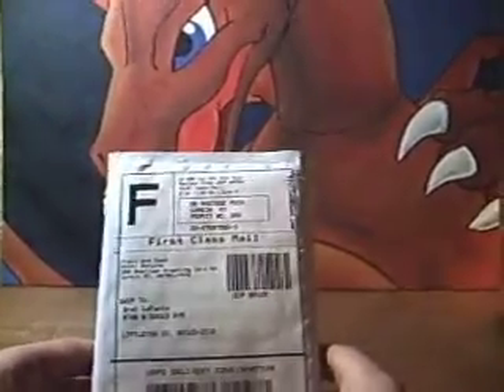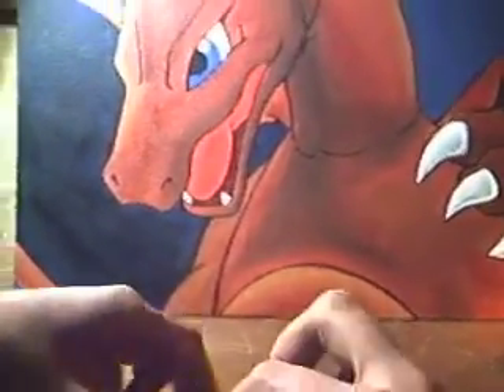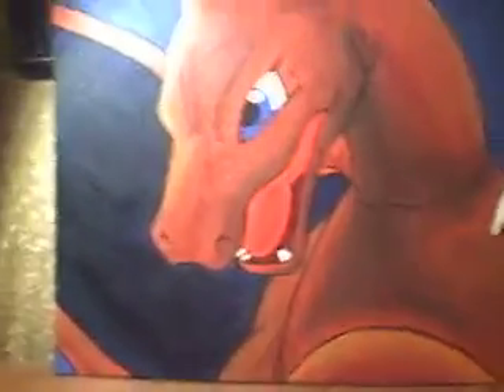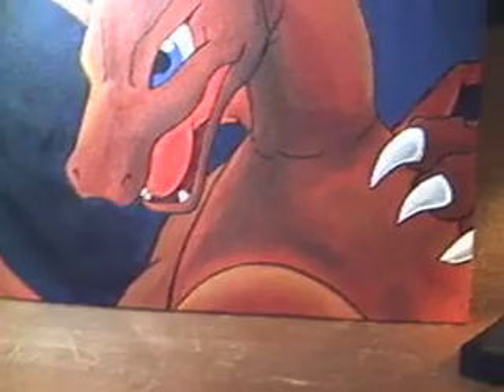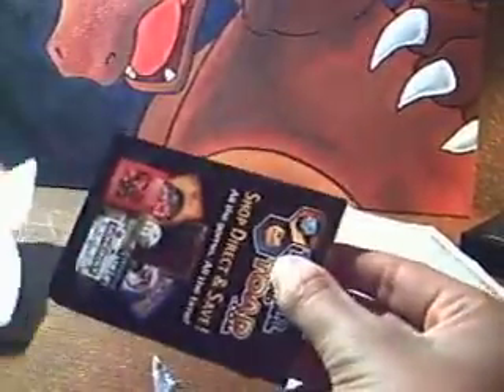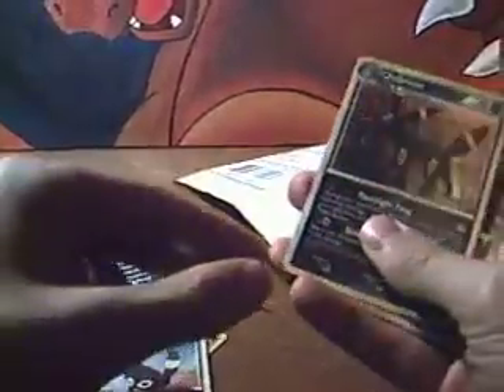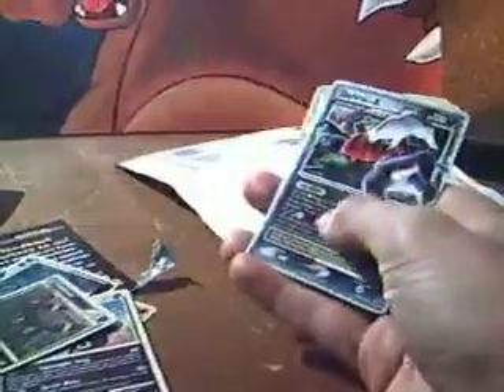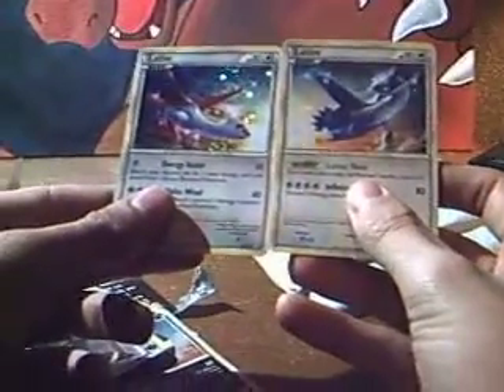BCBM: From troll and toad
My brother bought an Umbreon holo, latias and latiosholo, Umbreon prime, Darkrai lvl X and Darkrai top legend, and Empoleon lvl X, and terakion and virzion holos. Some cards were scratched :/ we will call trollandtoad.